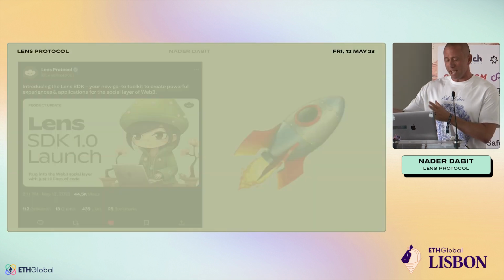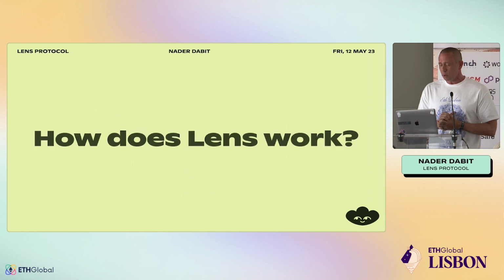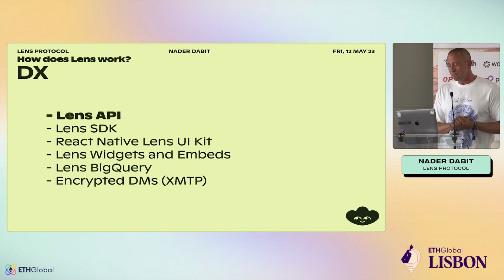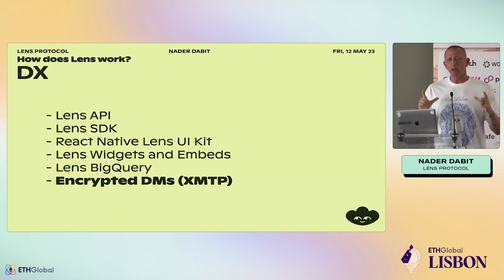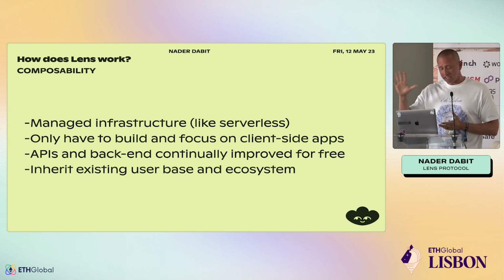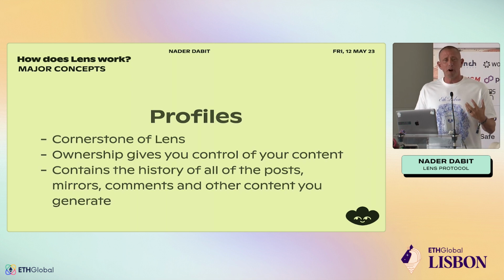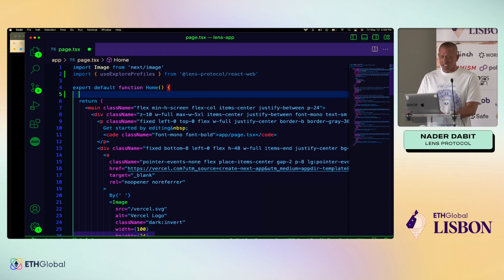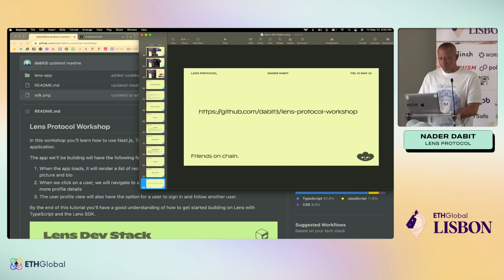Lens Protocol 101 🛠️ A Workshop for Building Full Stack Web3 Social Applications - Nader Dabit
Join Nader Dabit from Lens Protocol for a workshop titled "A Workshop for Building Full Stack Web3 Social Applications".